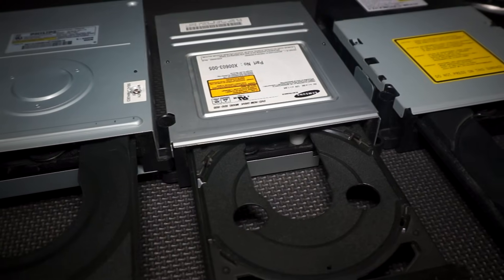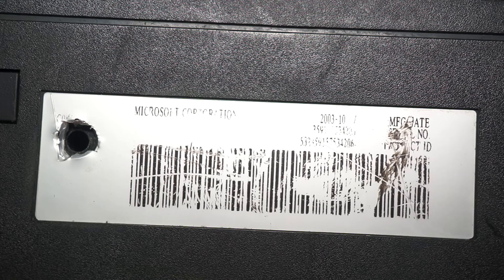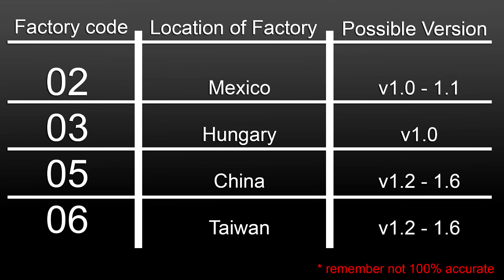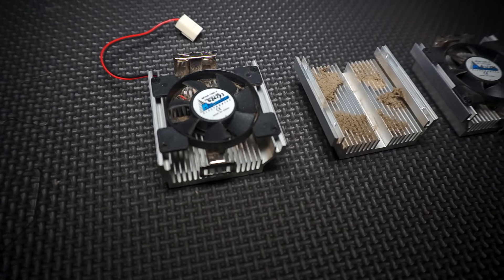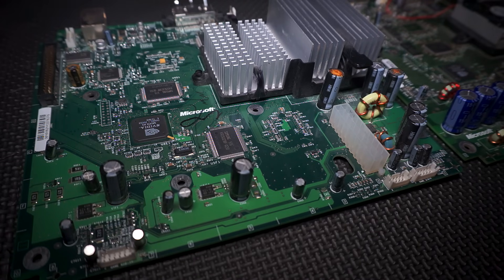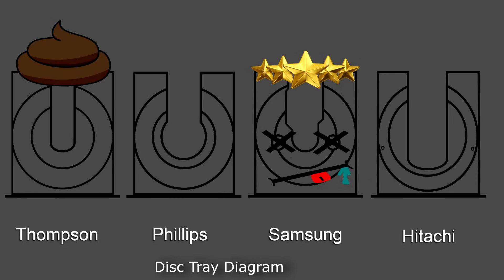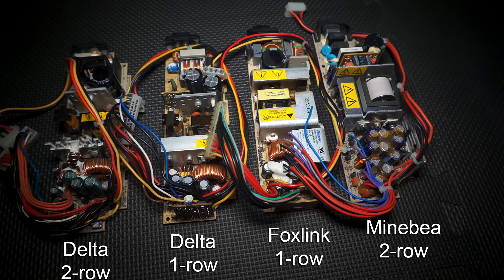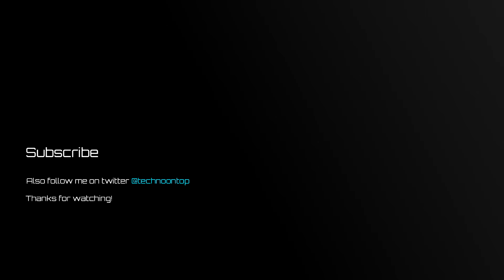How to tell what version original xbox you have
a tutorial video showing you how to determine what Version (re-vision) original Xbox console you have. this is helpful if you are looking to either soft mod or hardmod your Xbox.

A mistake was made in telling if you have a v1.4 or a v1.5 you need to measure pin 2. I showed pin 1 also you could measure pin 9 while the console is powered on. it should be 3.3v if not it's most likely a 1.5. though there is a lot of speculation around the existence of the 1.5 so who knows. wish I would have caught my mistake way earlier